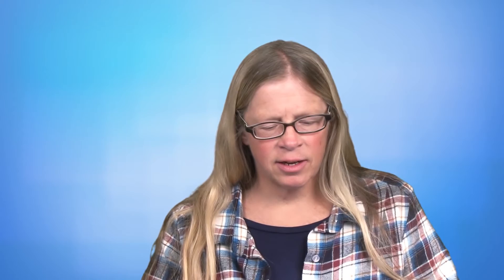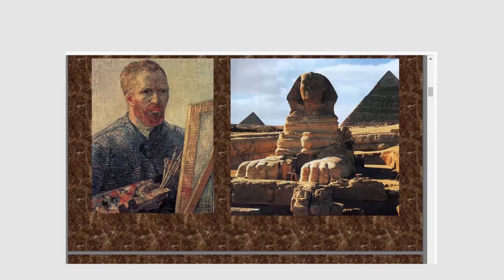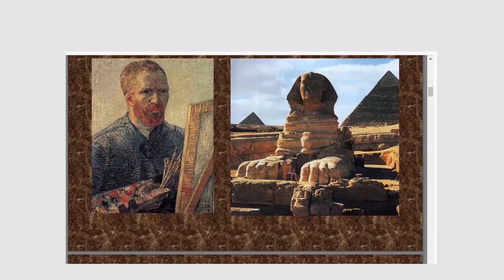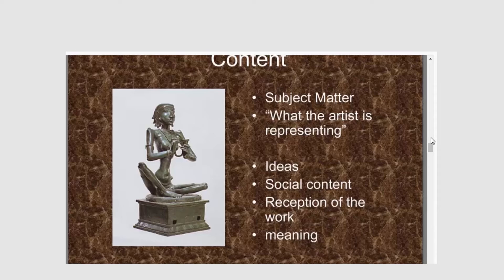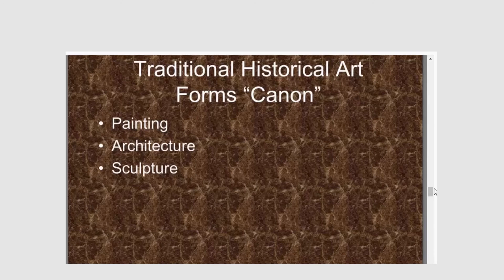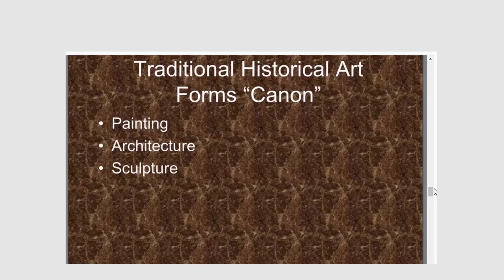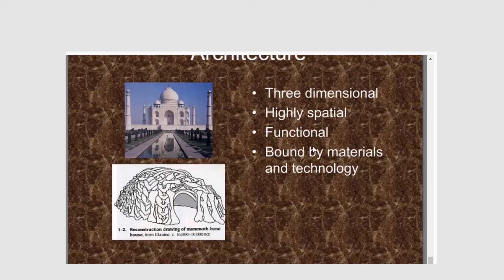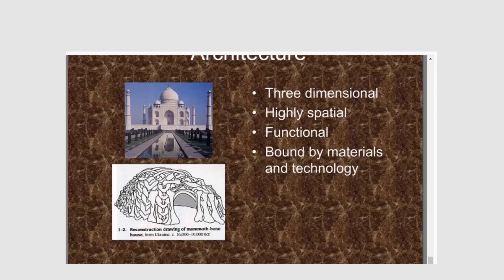ARTH 2010 - Introduction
Carol LeBaron, MFA

ARTH 2010 - Art History Survey I